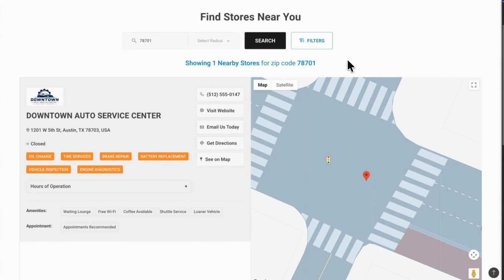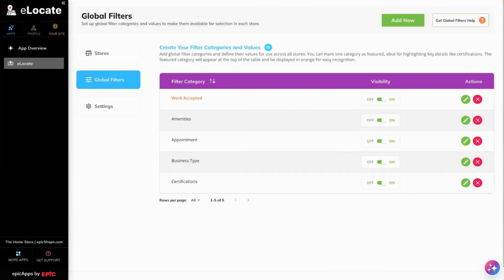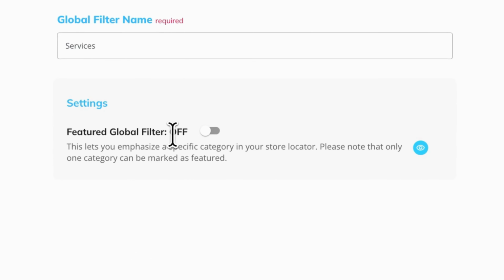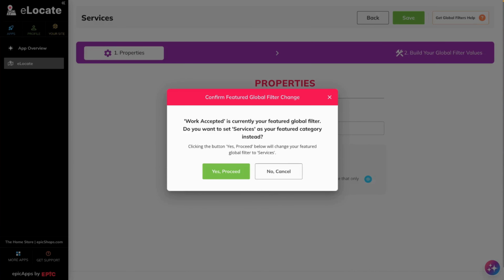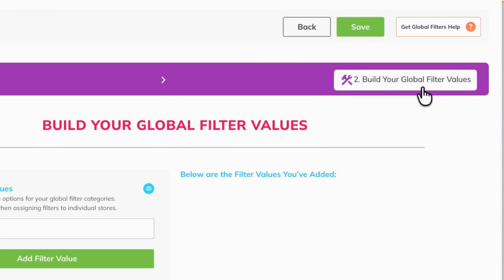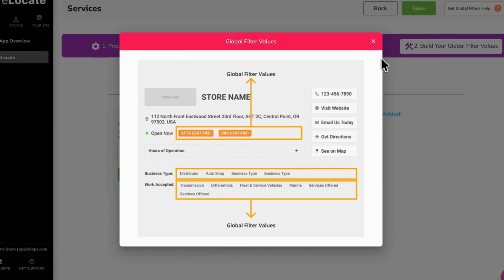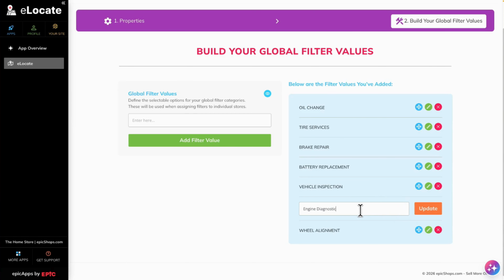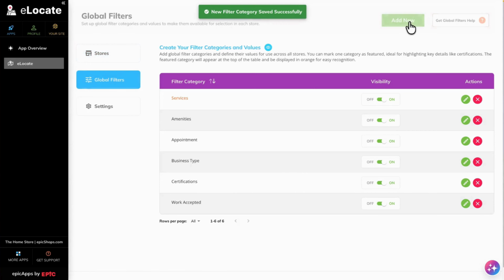eLocate | Create Global Filters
Learn how to create global filters that help customers find the right store. This video shows you how to create filter categories, add filter values, and set a Global Filter as featured in your Store Locator.